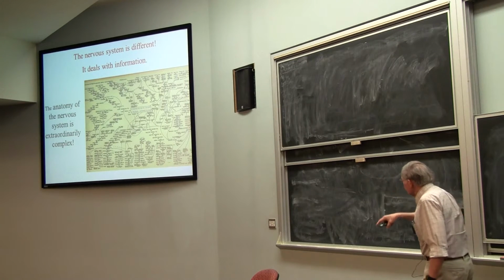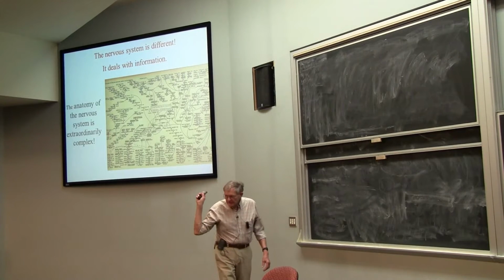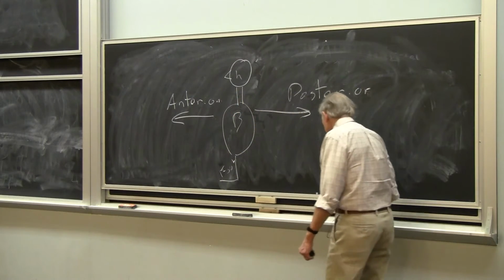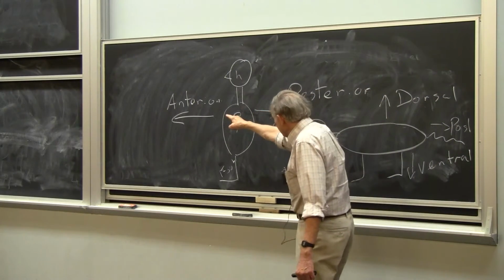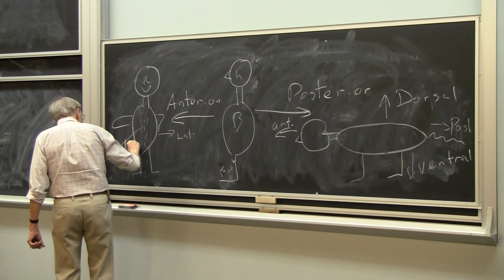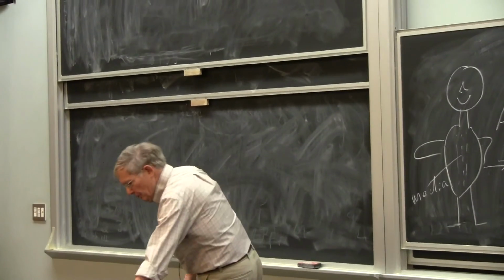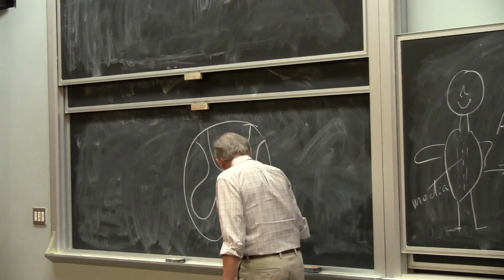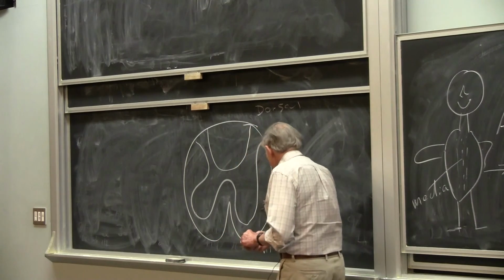Lecture 1 - Dr. Schramm (part2)